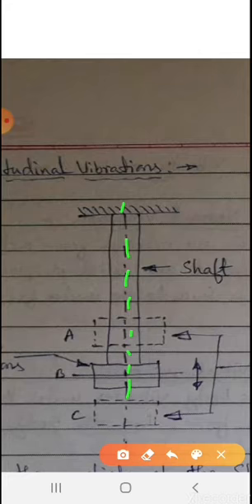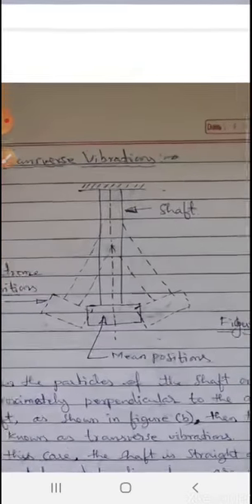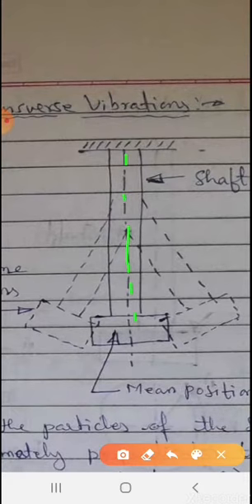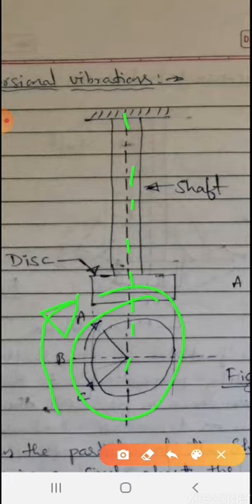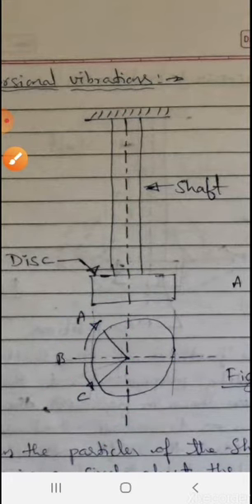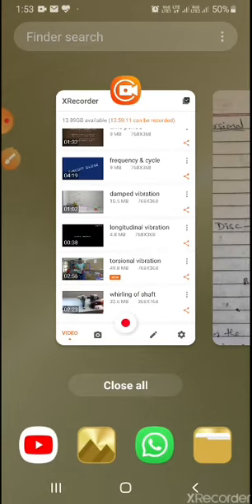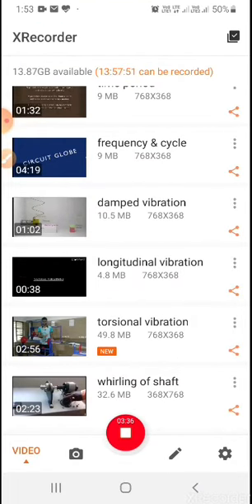Mechanical vibration (types of free vibration)